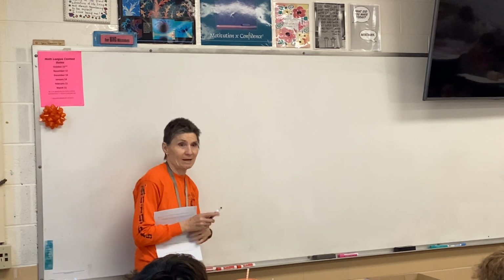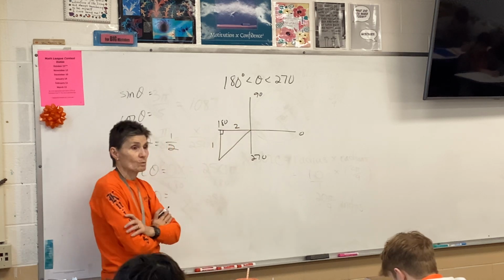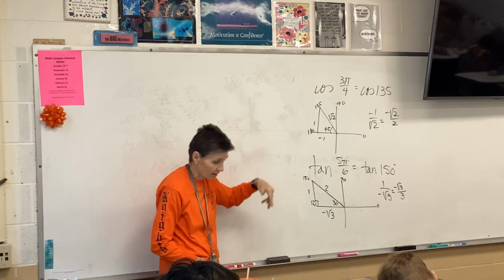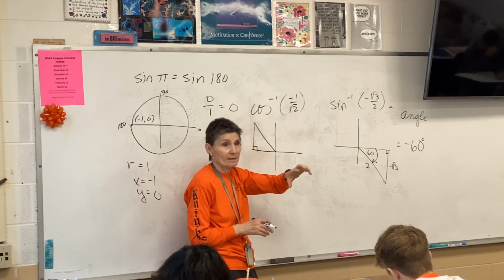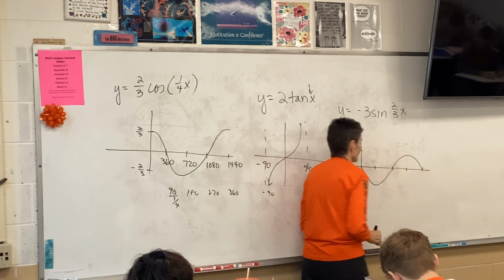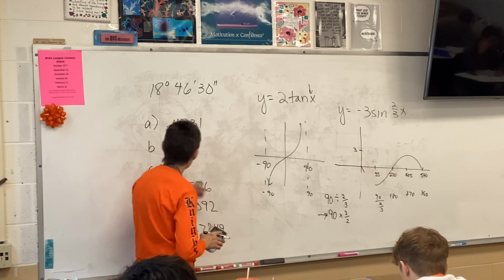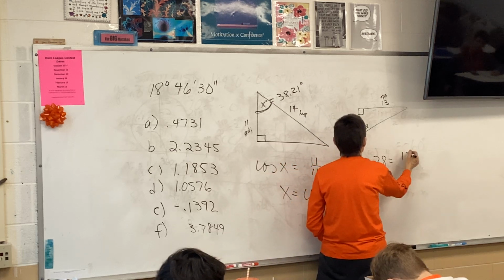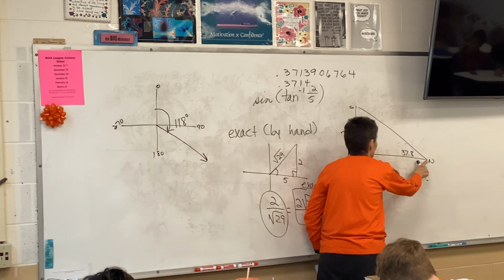Precal C Chpt 4 Ptc. Test 1 #1-13a